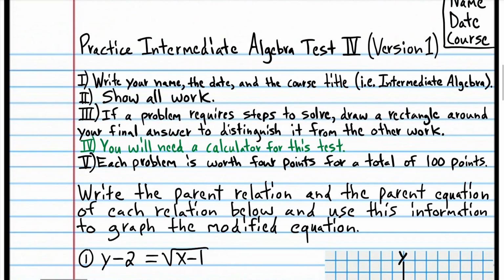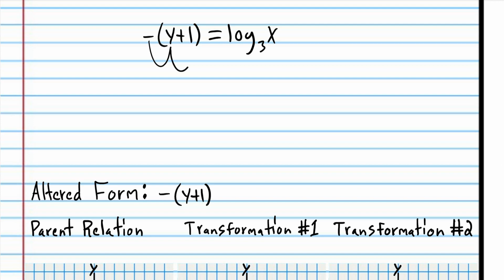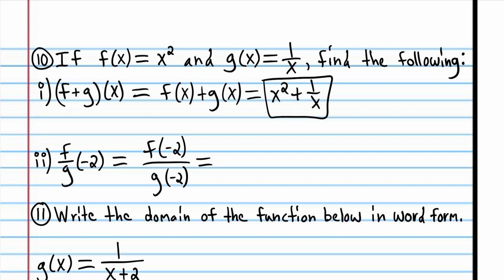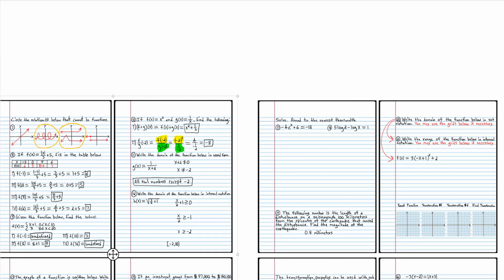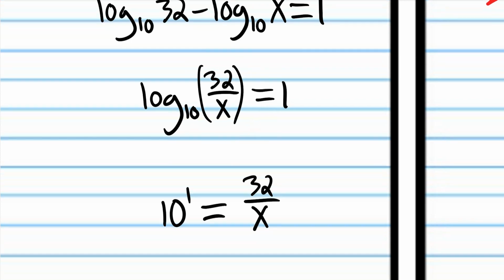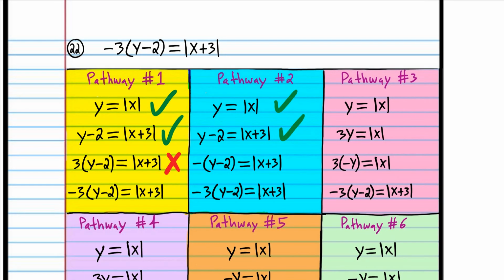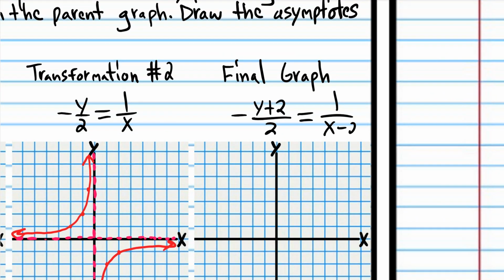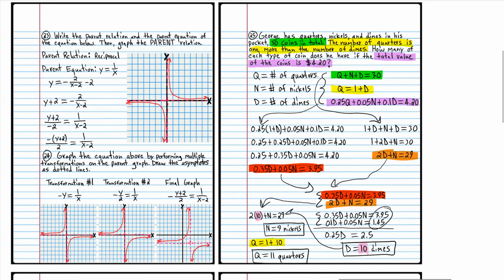Intermediate Algebra Course--Class 52: Review for Test IV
Topics Covered: We will do a practice test together and I will give you a practice test for homework.  These tests will cover everything we have done in this course so far.

Take screenshots of the class work: 1:16:35.
Take screenshots of the homework: 1:17:26.